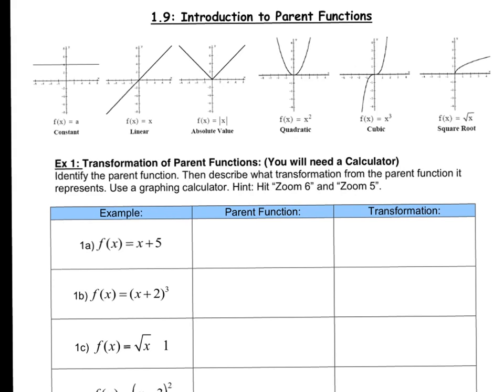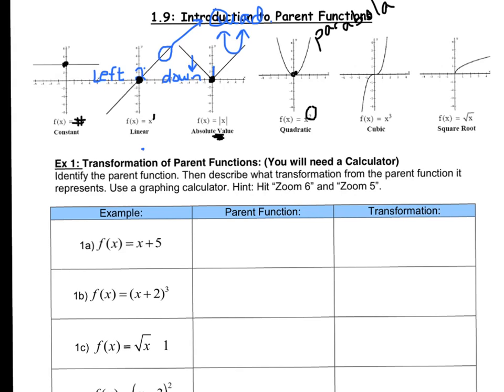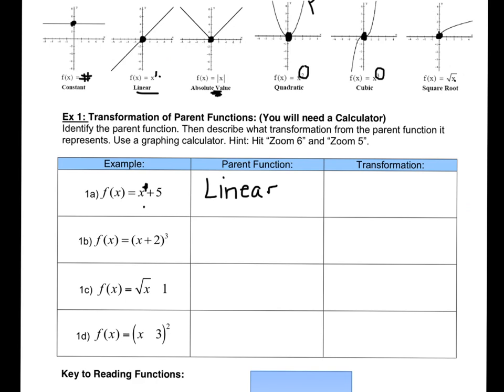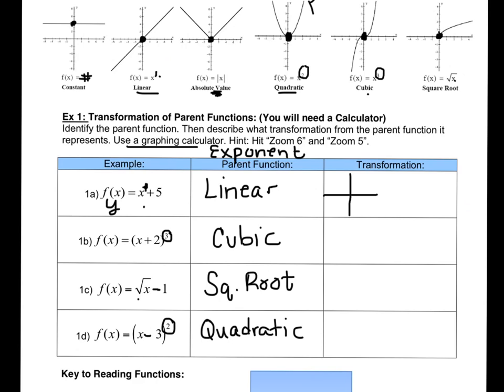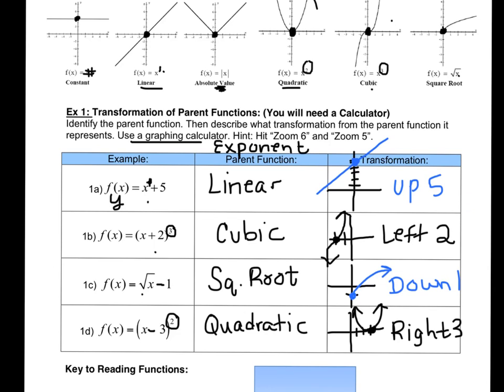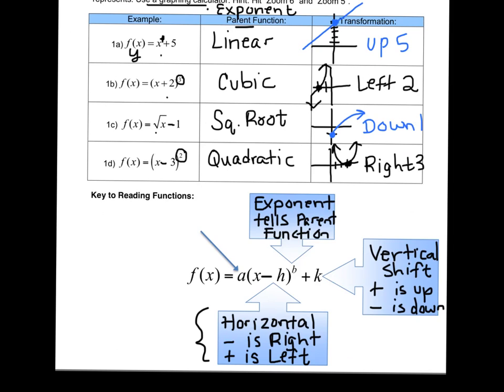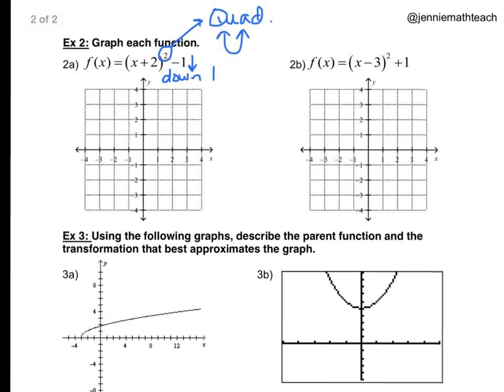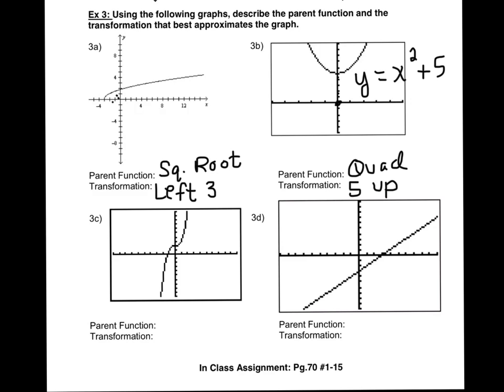1.9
Carolan
1.9